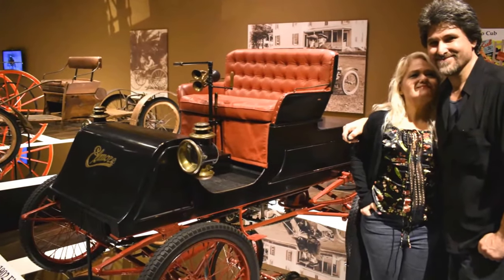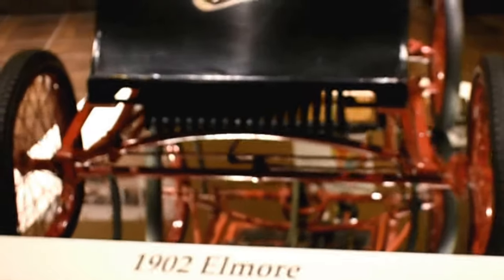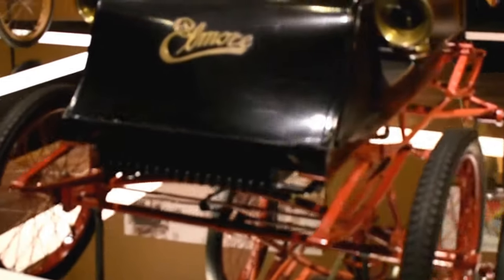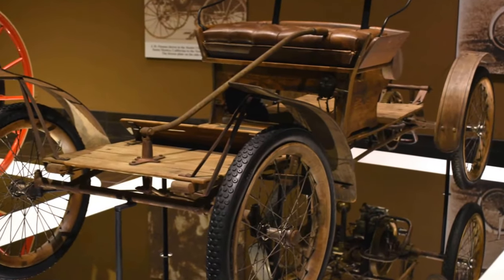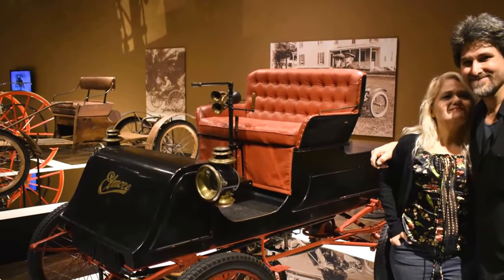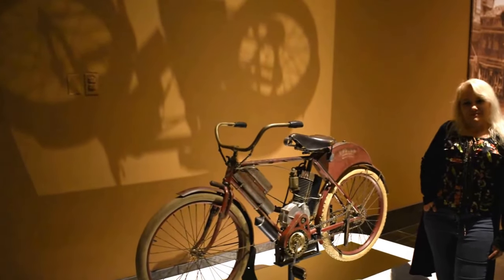1902 Elmore Runabout Antique Car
This 1902 Elmore Runabout was powered by an amazing 5HP 2 stroke 2 cylinder engine. It was ahead of its time in many ways the Elmore was also one of the first to feature a 3-speed transmission. Harmon Becker, his sons, James and Burton Becker, began manufacturing bicycles in Elmore in 1892.  Needing more space to build their Bicycles, the Beckers purchased an empty organ factory in Clyde, Ohio.  In 1897 the Beckers began building automobiles in the new location. The next year Beckers began the construction of a two-cycle engine and had a completed car on the road by early 1900.
Early Elmore's had a single-cylinder 2 stroke engine mounted under the seat; another cylinder was added later which Elmore claimed to be 'the only double-cylinder motor in the world that can be started without cranking.' The Becker's were very intense supporters of the two-stroke idea. It was the simplicity and reliability of the two-cycle engine that appealed to the Beckers. The Elmore Company was the biggest maker and supporter of the valveless 2 stroke engine. 'The Car That Has No Valves' was the company slogan.
The 2 cycle engine helped make Elmore successful in racing as well. Among other wins, The 1904 Elmore Pathfinder won the coveted first place in the American Automobile Association race which spanned from New York all the way to the St. Louis World's Fair.
The company would be bought by GM's William Durant in 1908. This was long before 2 stroke aka two-cycle engine emissions would become a problem.
Please do not try to bring tripods or other unauthorized filming equipment into the Museum. We appreciate the Museum giving us special permission get so near to such rare and valuable vehicles with our equipment. They have very good reasons to be protective of such incredible and rare cars.
In our Last episode, we shared a period example of a Steam-powered automobile. Many more exciting vehicles and classic cars to come.
Carol is a Licenced Insurance Agent with Hagerty Insurance & Allstate Insurance company.
2006 Corvette Z51 Supercharged 554HP
2004 Chevy Malibu front struts replace How to
Oil in Coolant What to do when you find Oil in your antifreeze. 2004 VW Beetle
Supercharged 1996 Dodge Viper GTS
1995 Honda Del-Sol Black Lowered slammed
2013 Supercharged Mustang GT 635 HP Smurrf That dude in blue
1948 Chevy 3100 Pickup truck

Saneauto page by Victor Sane a Certified Master Auto Technician and Certified by; GM, ATRA, & ASE as a Professional Transmission rebuilder.
On my page saneauto I film vehicles like; Hotrods, American Iron, rat rods, lowriders, show cars, 4x4 trucks, Mod rods, race cars, motorcycles.
In some of my Videos, I work on vehicles like  Chevrolet, Buick, GMC, Cadillac, Pontiac, Oldsmobile, Suburban, Silverado Camaro Corvette, Ford Lincoln Mercury Explorer Expedition F150 Superduty Mustang GT Mach1, Chrysler Dodge Jeep Ram VW Honda Toyota BMW Audi Volvo Jaguar Mercedes Porsche Mazda Hyundai